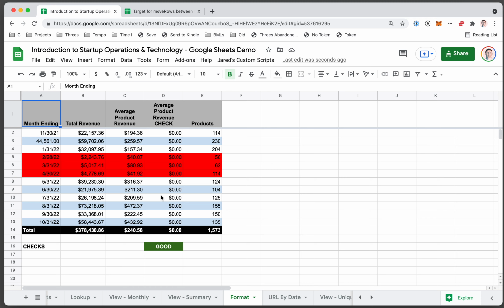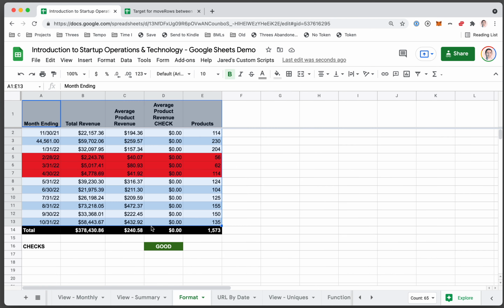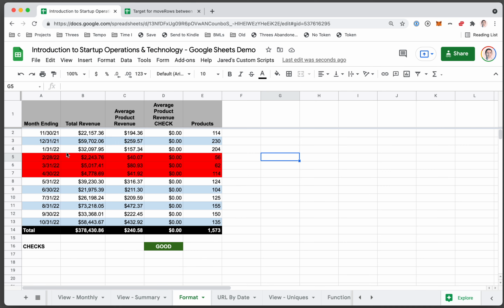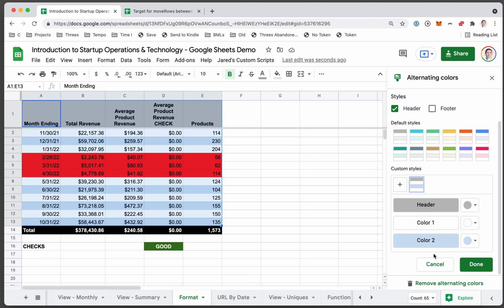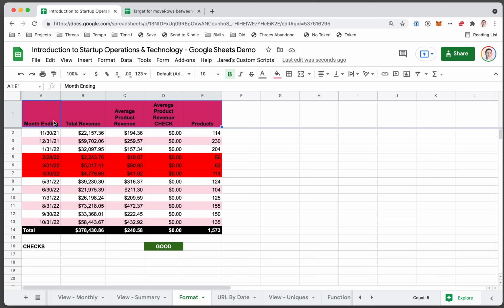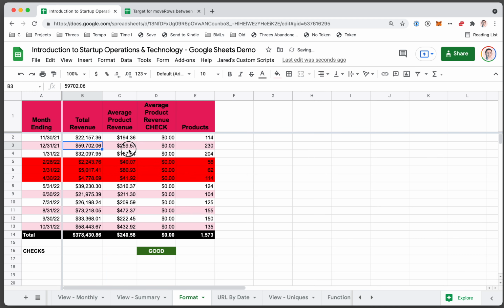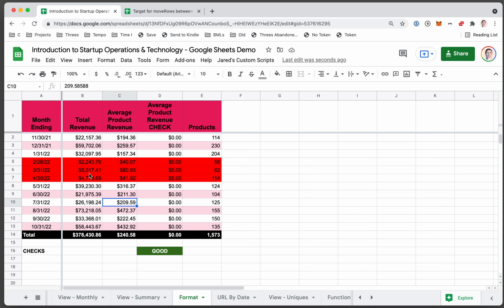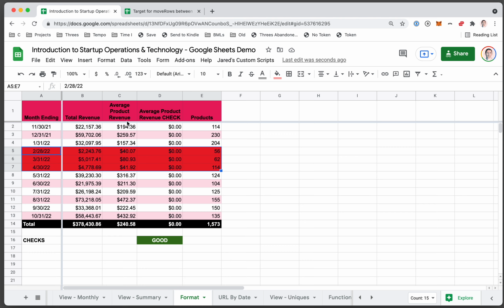5.5.1 Format Your Spreadsheets to Make them Easy to Understand and Tell Your Story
Tell your story and make your data easy to read and understand using formatting, such as data type, text color, cell shading, font weight, column width, text size, freeze rows, cell alignment (center headers, align data right and left as looks right), wrap text, alternating colors, and so on.